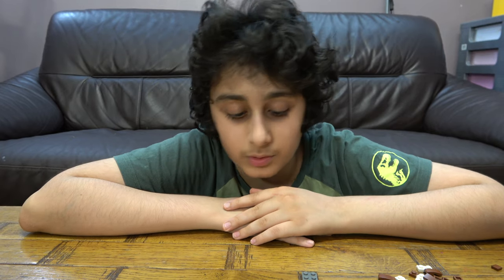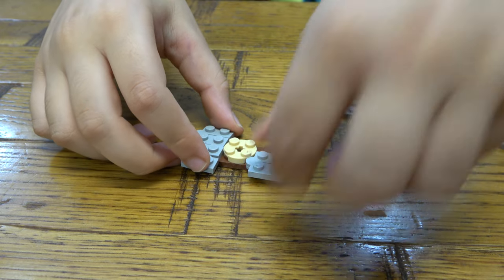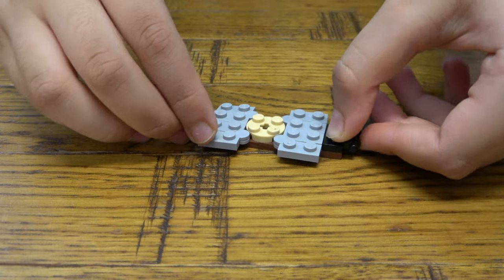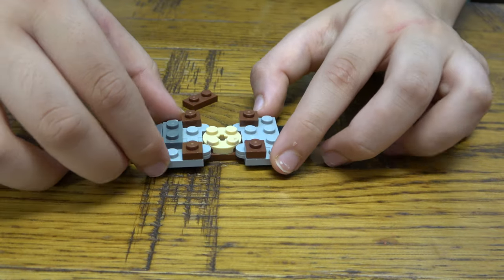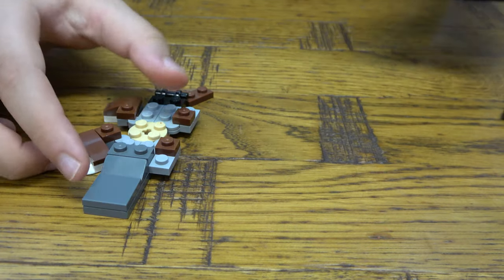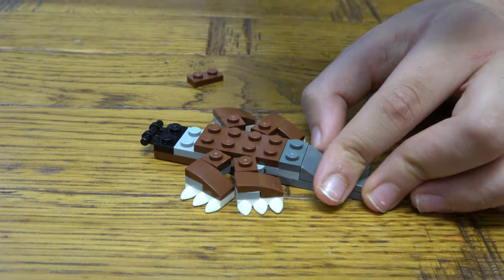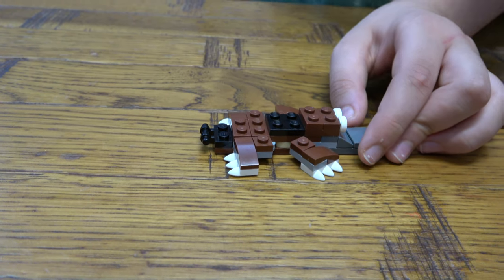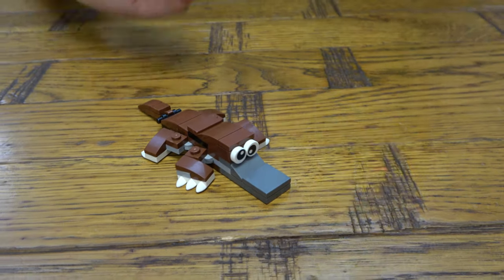Building a Mini Lego Crocodile